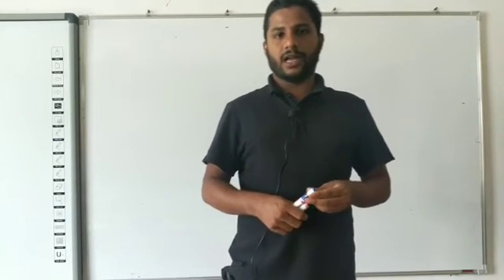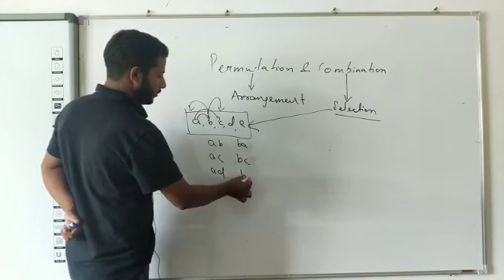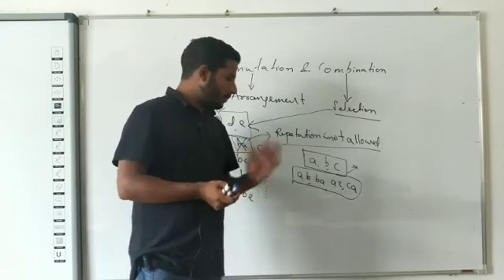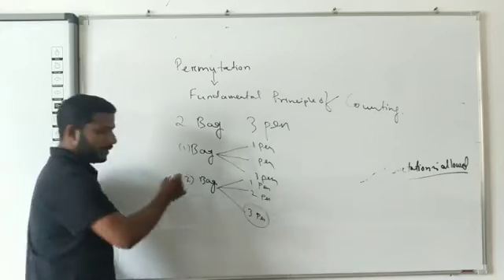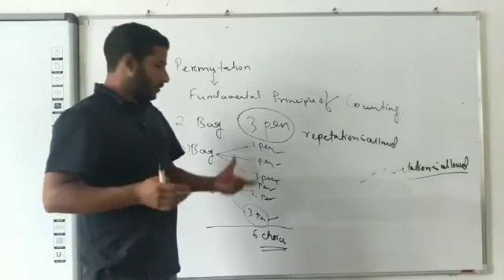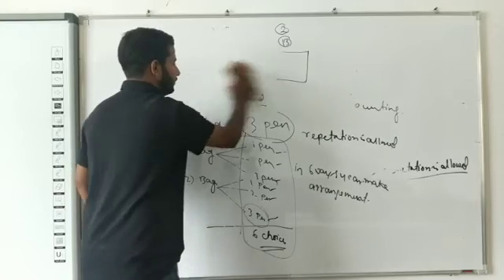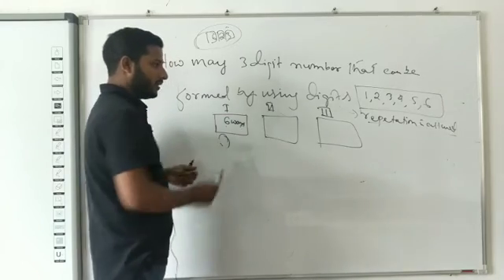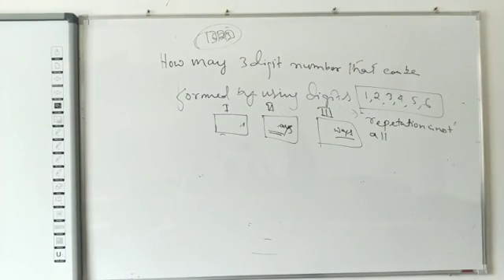PERMUTATION AND COMBINATION CMST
FOR CLASS 12 BY JAHID SIR